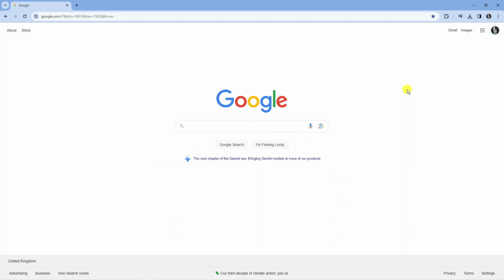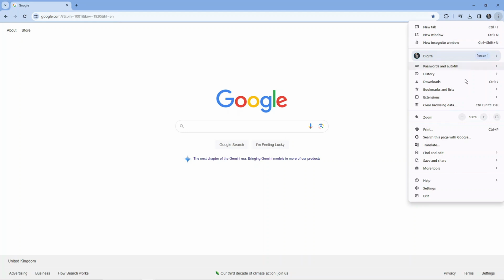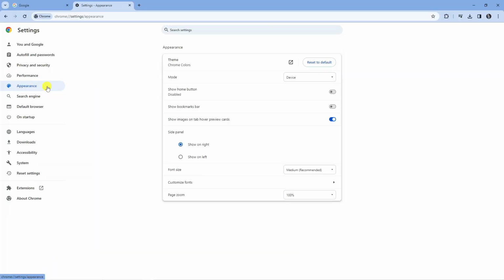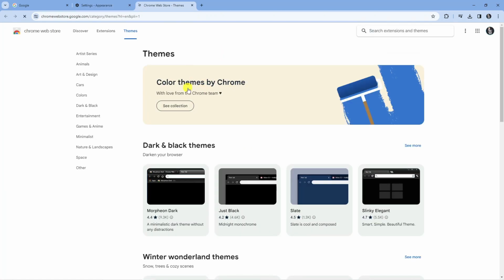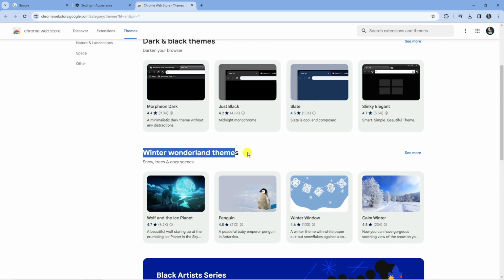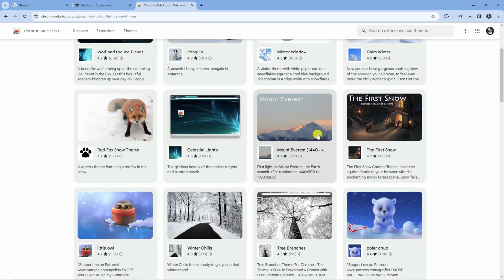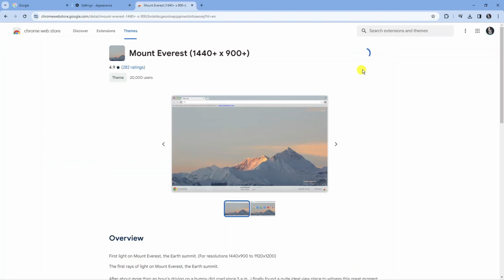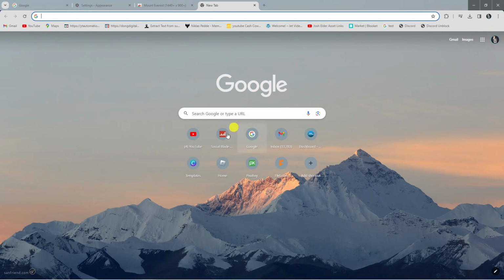How To Change Google Chrome Background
In this video, we'll show you how to change the background of your Google Chrome browser. Personalizing your browsing experience can make it more enjoyable and reflect your style. Follow our step-by-step guide to learn how to customize your Chrome background effortlessly.

Whether you prefer a minimalist look, vibrant colors, or a specific theme, we've got you covered. By the end of this video, you'll be able to give your Chrome browser a fresh new look that suits your taste.

 ✨Recommended VPN: ✨

Thanks!